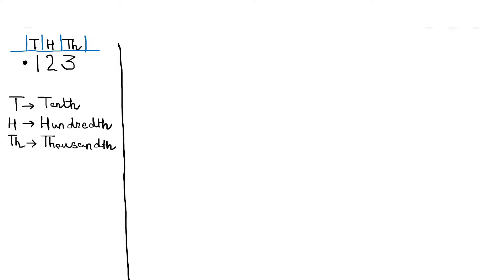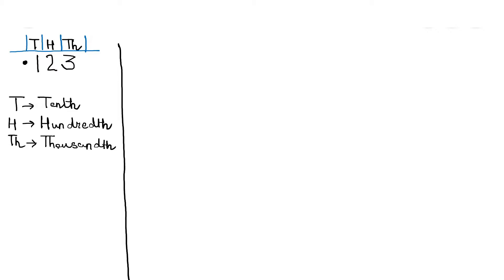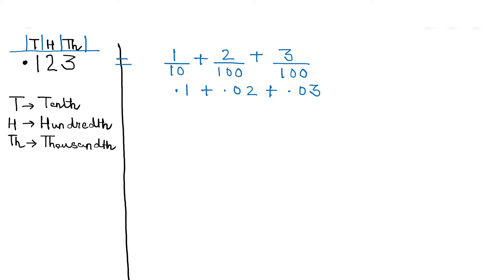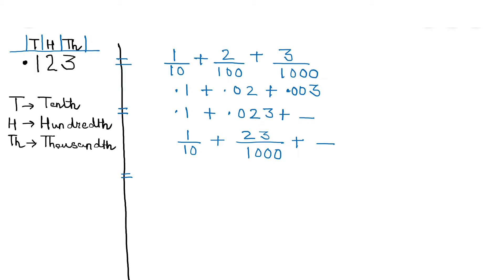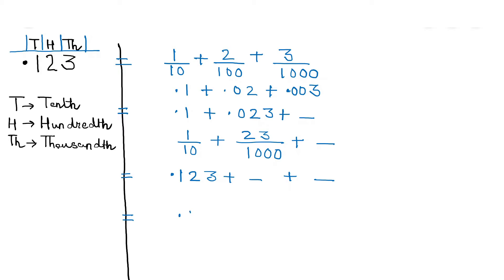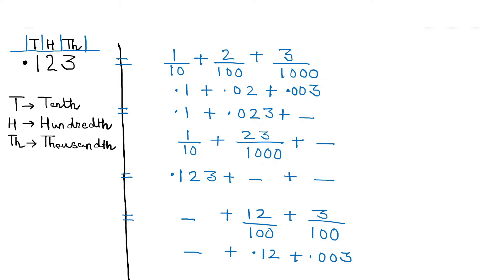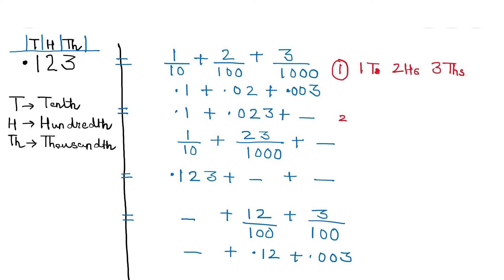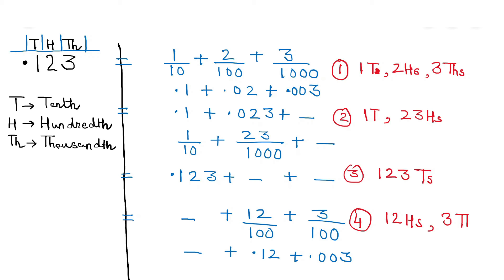Expanded form of Non-Integers| Place-Value | Ways to represent | Gr 5-12, Competitive Exams (Part-2)